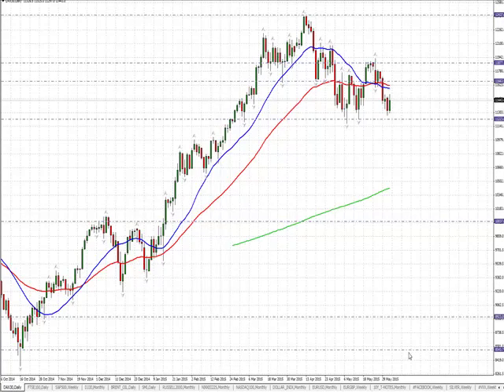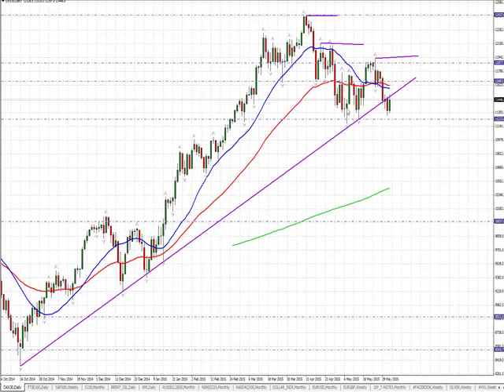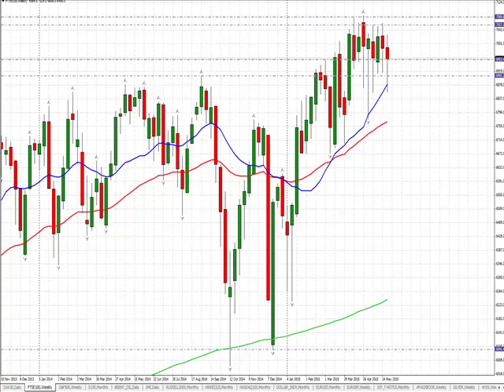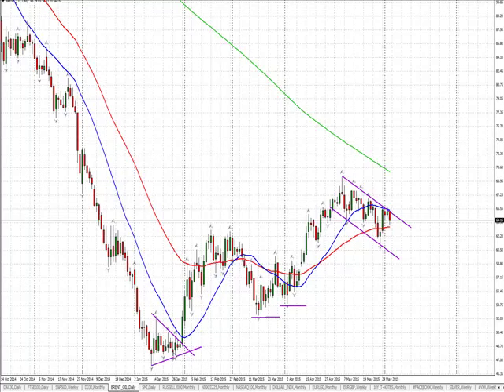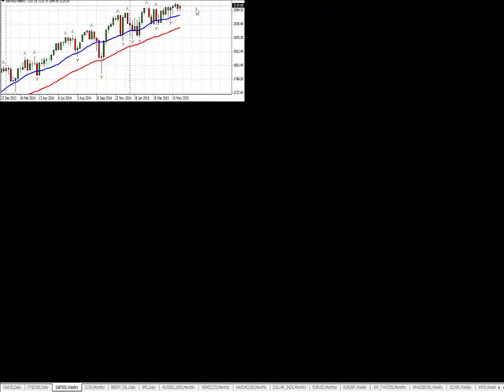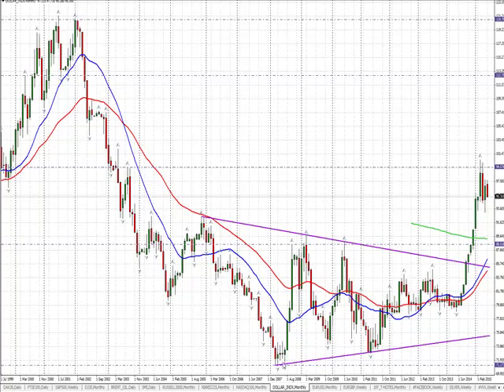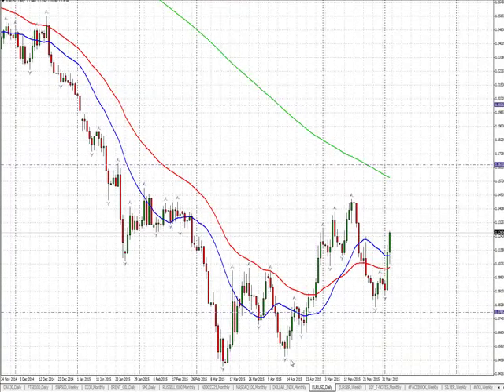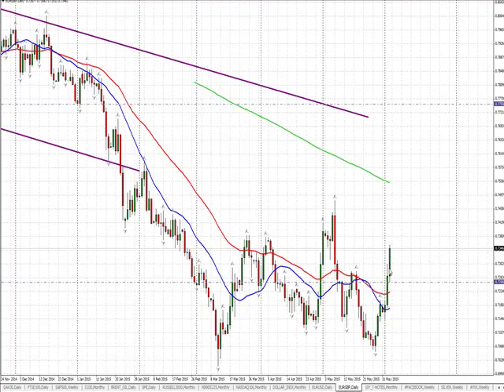Insights from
The June VTP market Analysis video